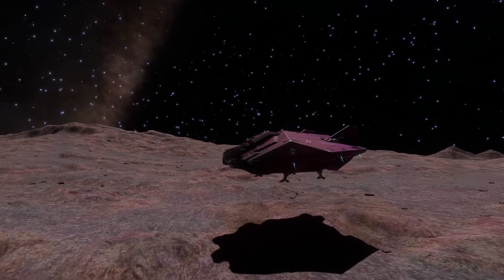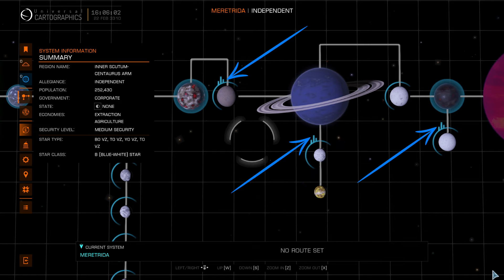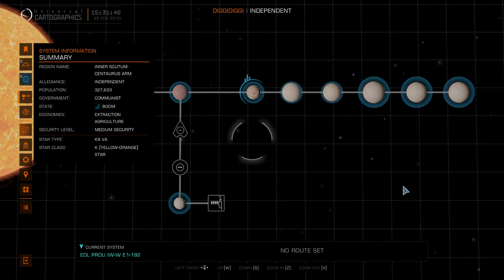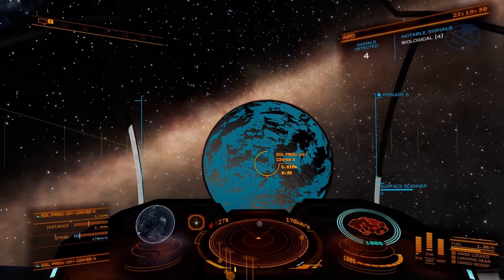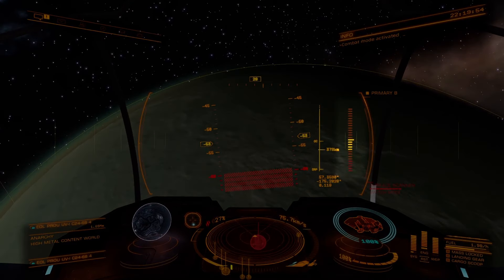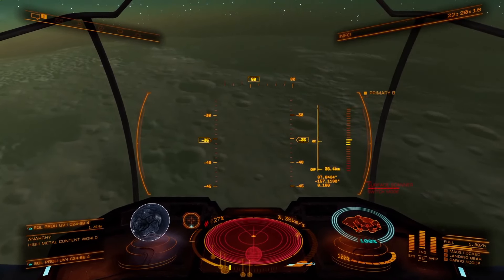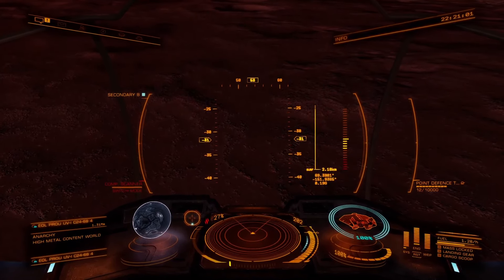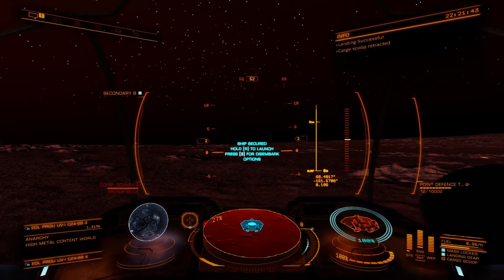Planetary Landings Made Easy | How to land in Elite Dangerous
Planetary landings can be tricky. Here's everything you need to know to make yours quicker, easier, and more accurate!

Let me know what other videos you'd like to see!

Chapters
0:00 Intro
0:22 Which planets can you land on?
1:57 Let's land!